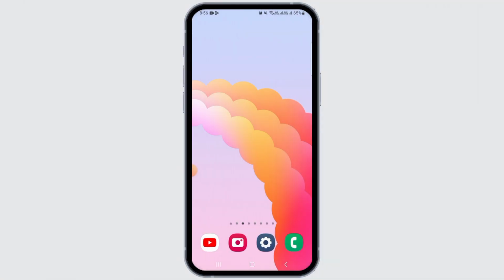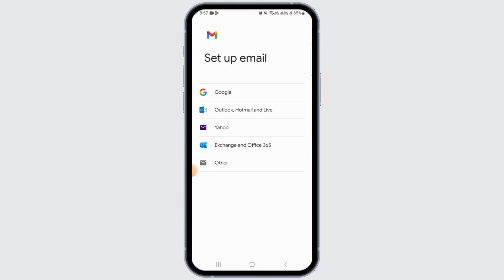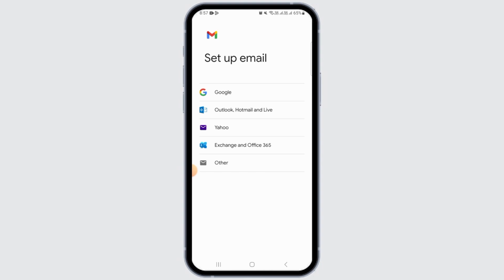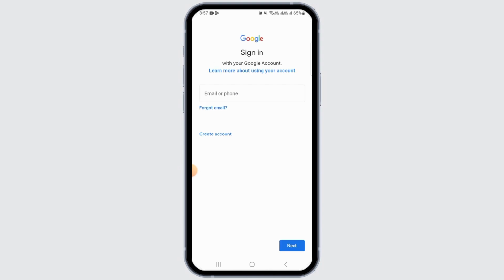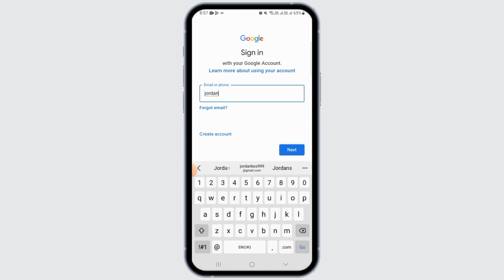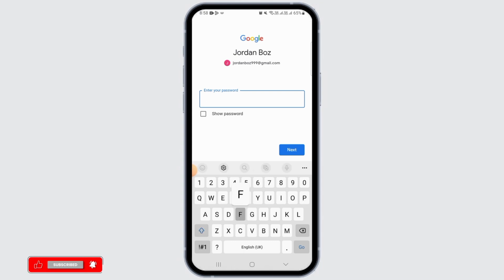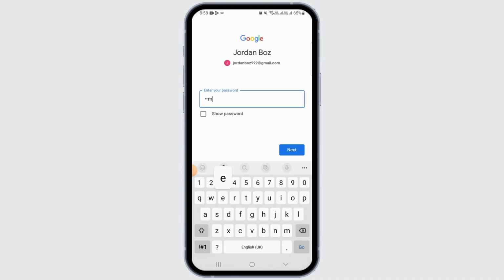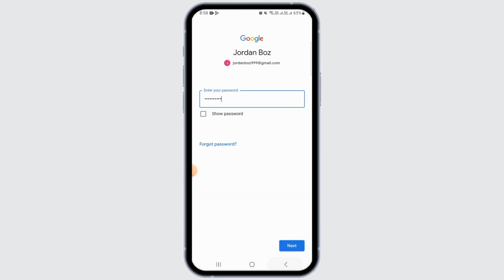Gmail Login: How To Log Into Your Gmail Account 2024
Struggling to log into your Gmail account? This easy guide provides step-by-step instructions on how to log into your Gmail account quickly and securely. Access your emails with ease by following this straightforward process.

In this tutorial:
0:00 - Introduction
0:05 - How To Log Into Your Gmail Account

Learn how to log into your Gmail account with this simple guide. This video covers the entire login process to ensure you can access your emails without any issues.

Log into your Gmail account effortlessly by following this guide!